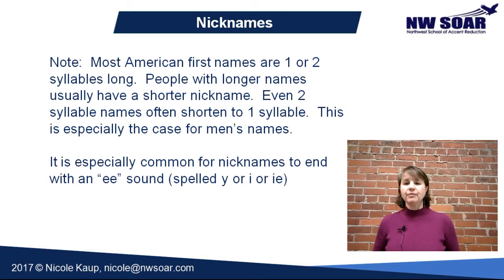How to Pronounce American Names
Do you want to learn how to pronounce American names?  If you would like to know how to correctly pronounce the most common American names, watch this video.  You will find out how to say men's, women's and last names commonly heard in the United States.